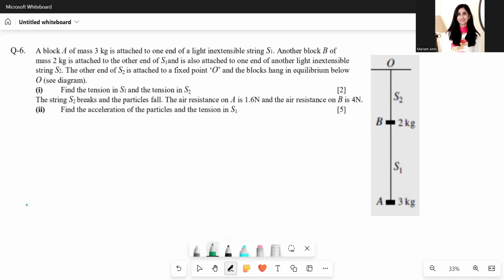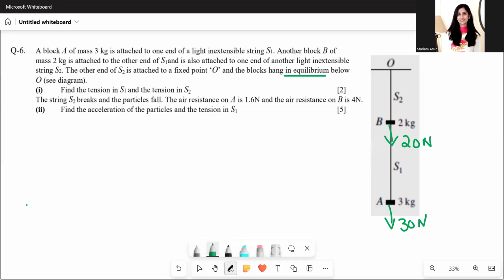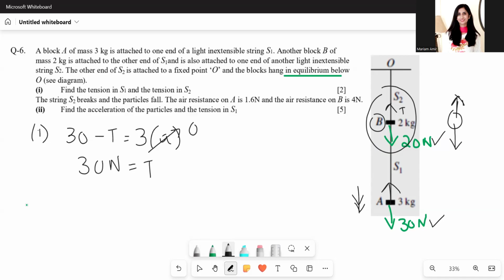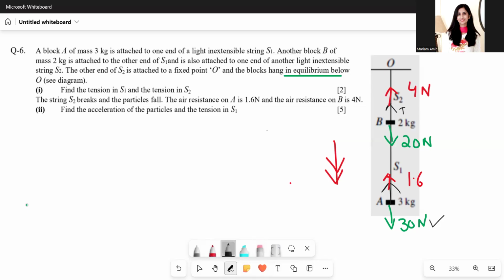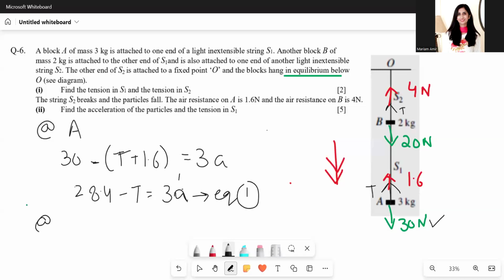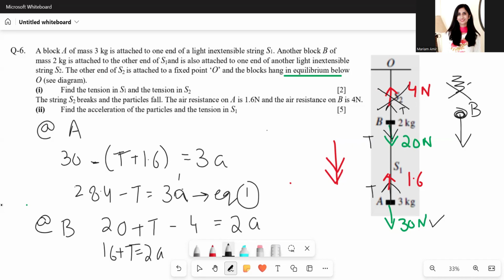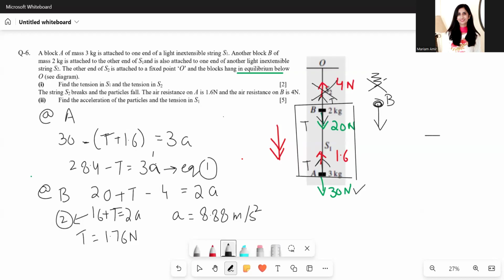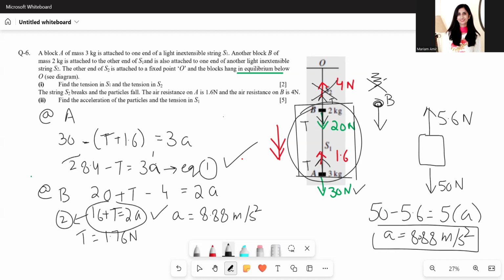Q6 Worksheet vertical motion